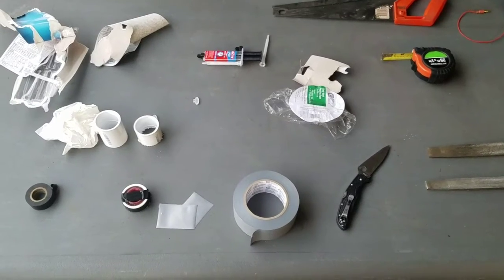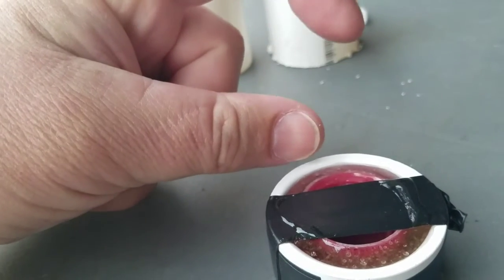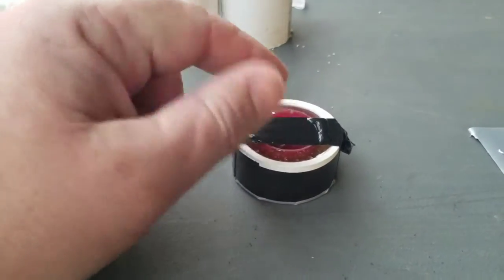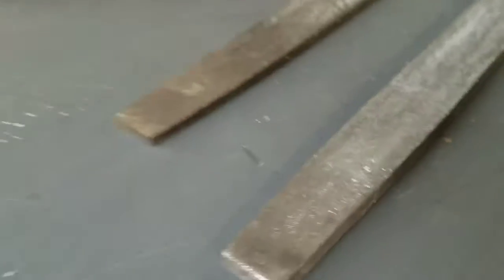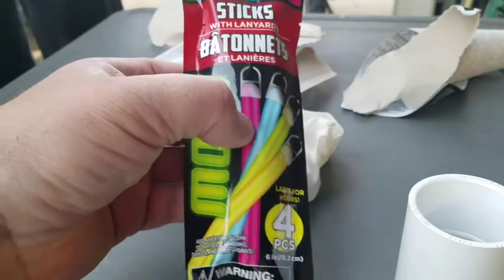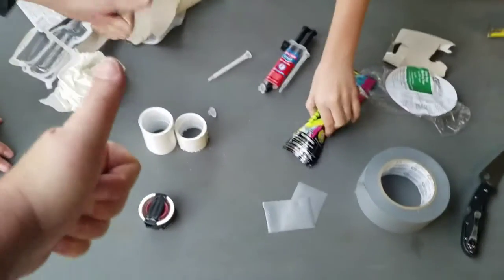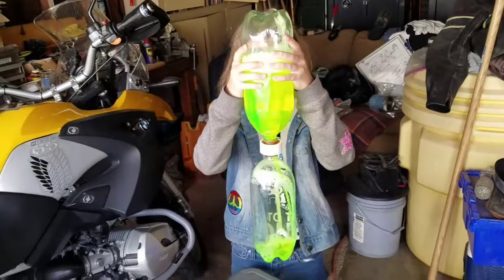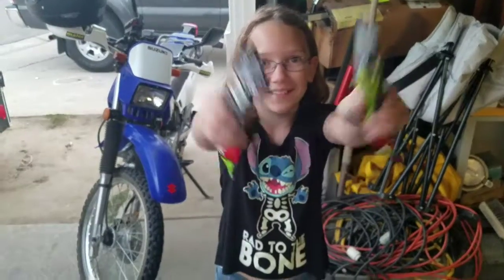Three Dimensional Vortex Generator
Gabe and I built Becca a tornado in a bottle. I haven't been able to do a lot of these projects with Gabe, so we did the mechanical stuff in the garage while Becca did the slideshow.  She did check in from time to time while we were doing it.  I'm sure there are tutorials on YouTube for how to do this, but we just winged it as best as we could figure.

On the next how to video, we will see about making the garage bigger on the inside.